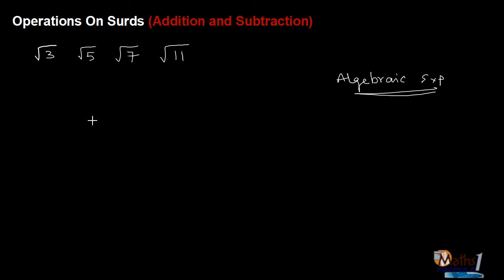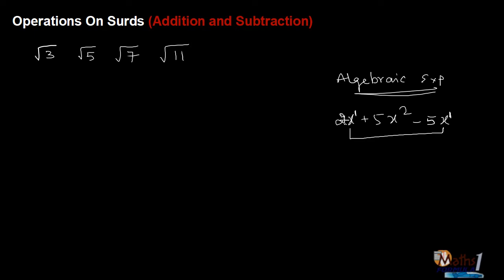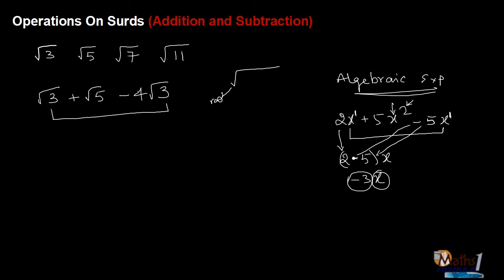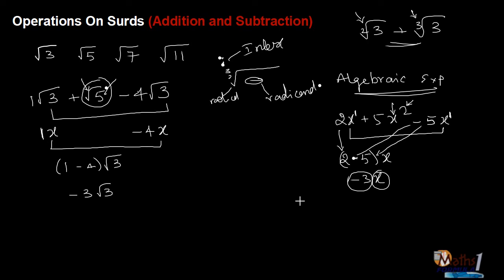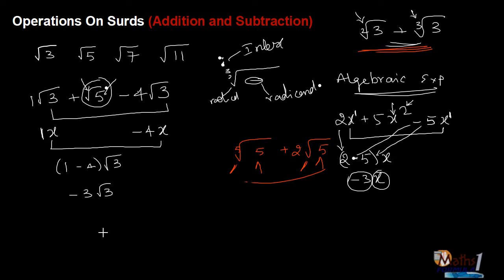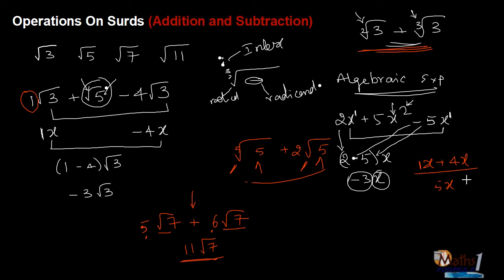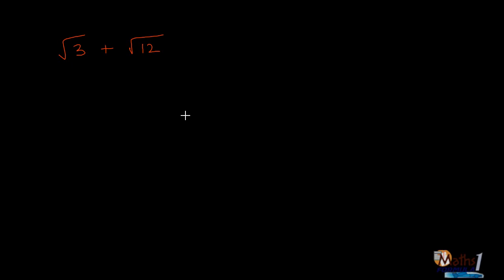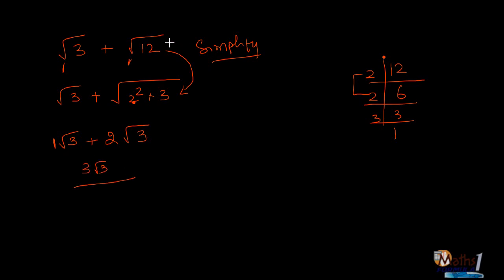Operations on Surds | Addition and Subtraction Explained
In this video you will learn about addition and subtraction on Surds compared to Algebraic Expressions

If this video has helped you,

I am the author of BASIC MATHEMATICS BIBLE and Math JOURNALS.

You can order OR request for a sample chapter of the book that I have written and know more about the